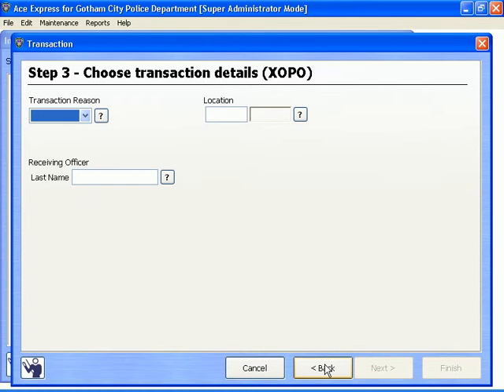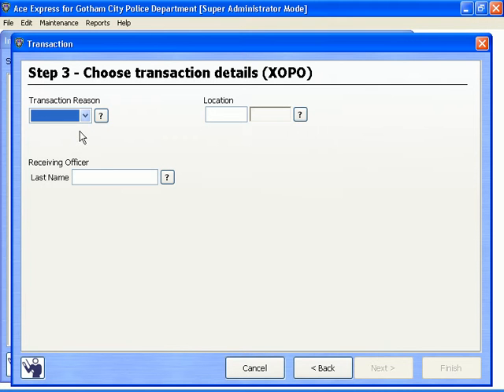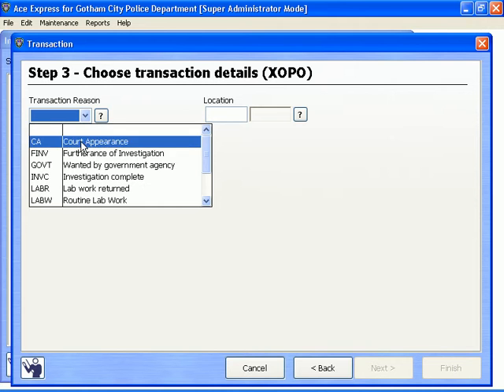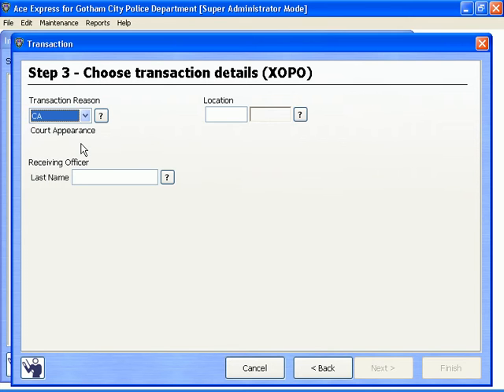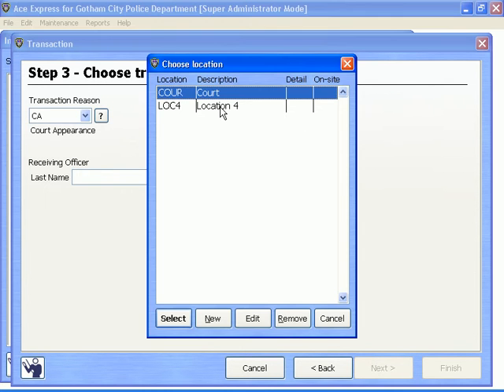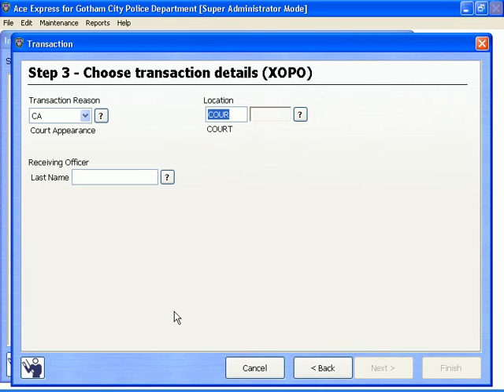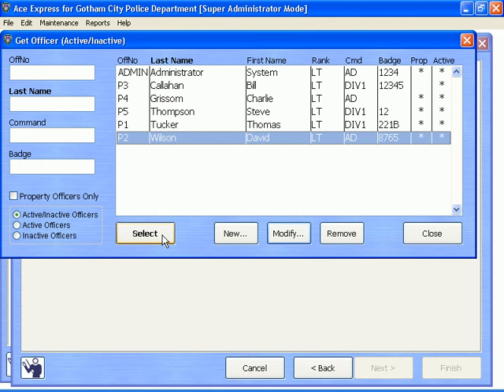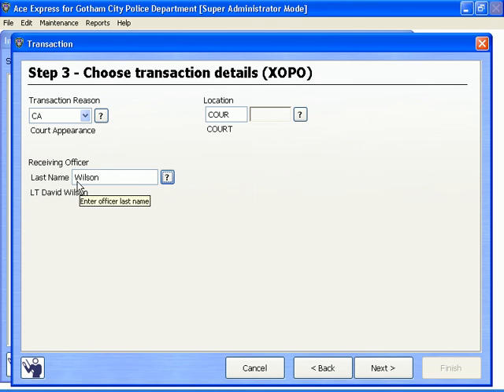ACE EXPRESS - Transaction - Transaction Details.avi